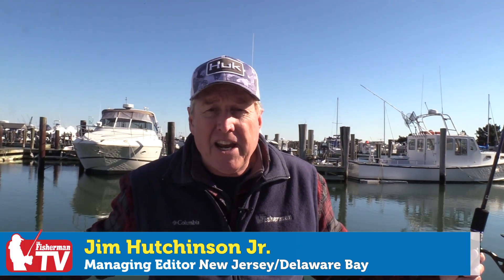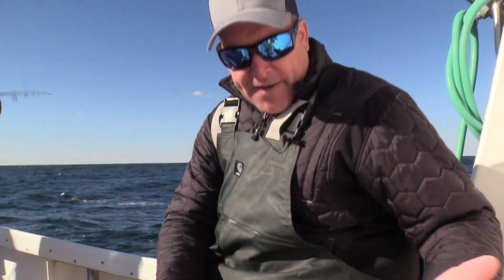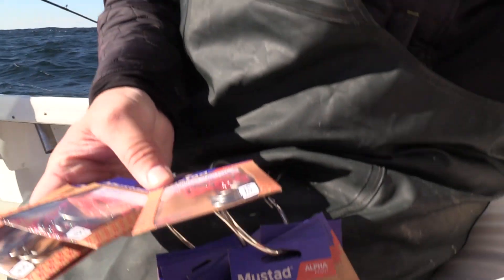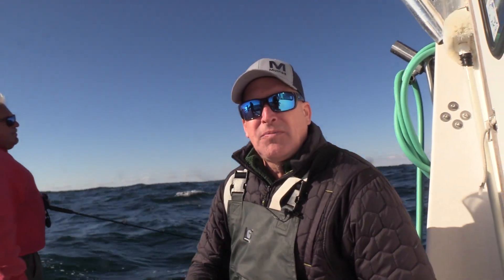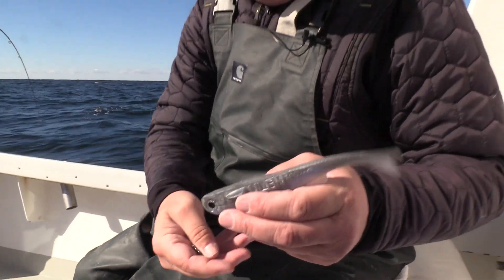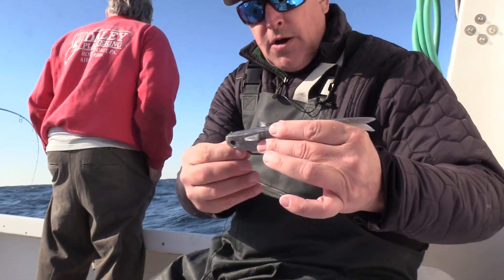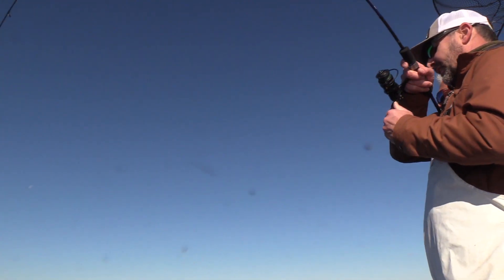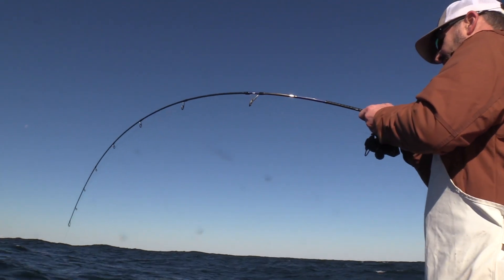"At Sea" Product Review - Mustad Alpha Point Hooks, from Sea Bass to Ragged-Tooths!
On Thursday, November 2, 2023, The Fisherman Magazine joined friends from Mustad and Tackle Direct aboard Capt. Bob Cope's "Full Ahead Sportfishing" out of Utsch's Marina in Cape May for a little product testing with new Alpha point assist hooks from Mustad on Ocean Tackle International (OTI) jigs.  Using Mustad  G-Series Slow Bouncer jigging rods with 15-pound braid and 30-pound leader material, our team put a hurtin' on the sea bass and porgies offshore of Cape May, with the OTI jigs rigged with Mustad's new Alpha point assist hooks.

Spend a few moments with Mustad's Chris Gatley to learn what's new from Mustad this fall, and check out the  video to see how strong even the smallest assist hooks really are as Tackle Direct's Fred Haas puts the boots to an estimated 150-pound sand tiger shark that was successfully caught and released at the boat.